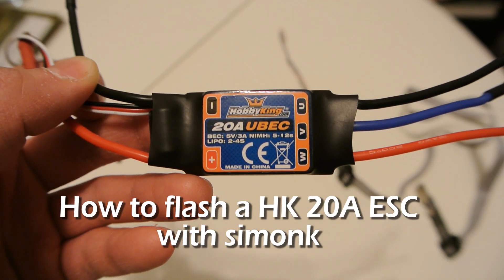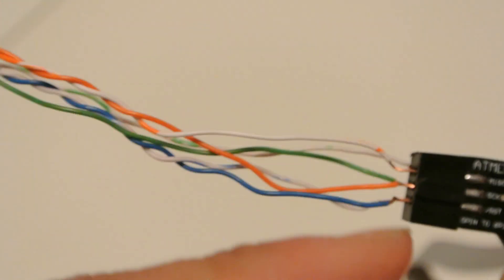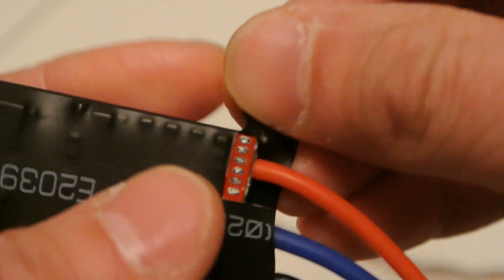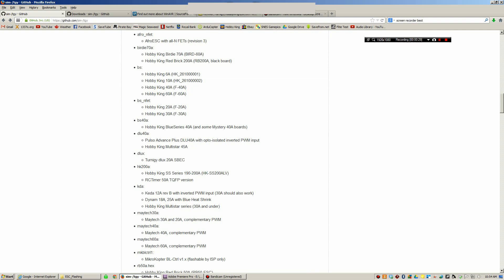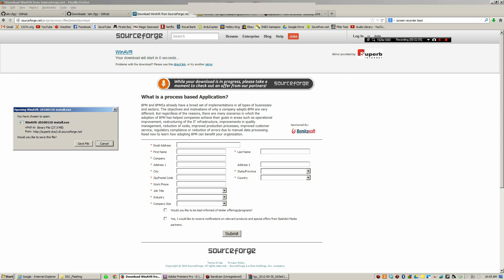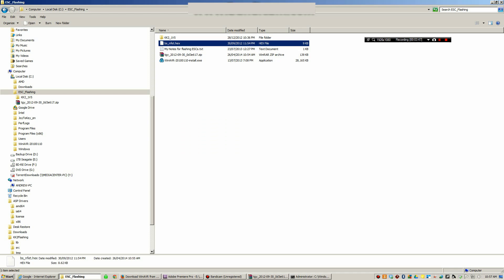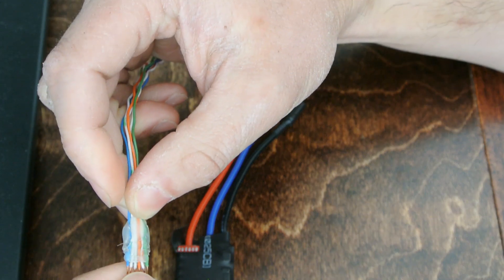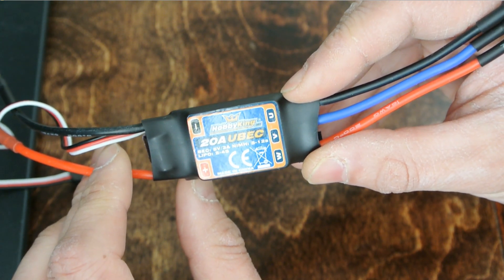How to Flash a Hobby King 20A ESC with simonk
In this video, I go through the steps I used to flash a cheap Hobby King 20 amp ESC with the simonk firmware.  The same process can be applied to other ESCs.  The simonk firmware is a must to get the most out of your multirotor!

Search for "USBasp Programmer" on google or ebay for the usb programmer/cable required to do the flashing.

This is the command line I used for the flashing:
avrdude -c usbasp -p m8 -U flash:w:bs_nfet.hex